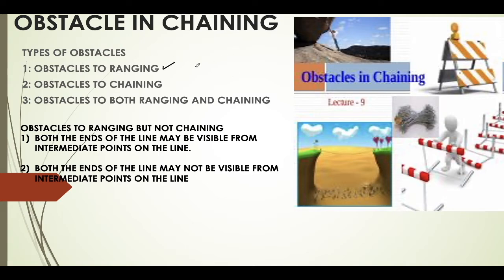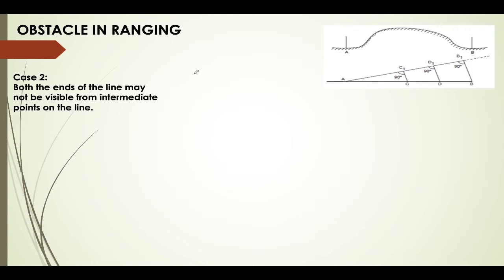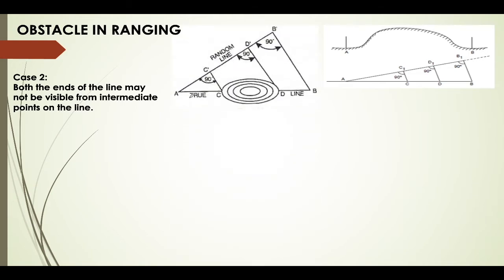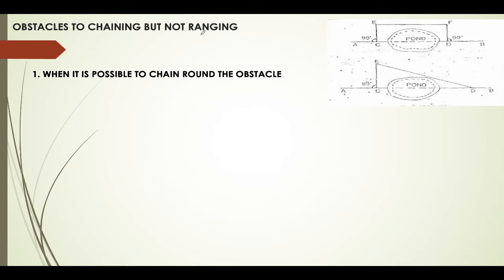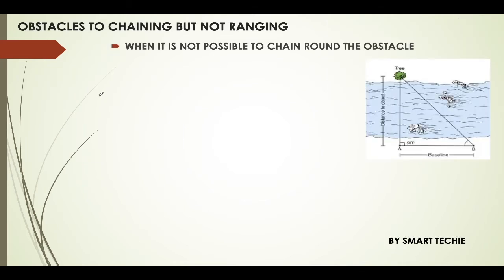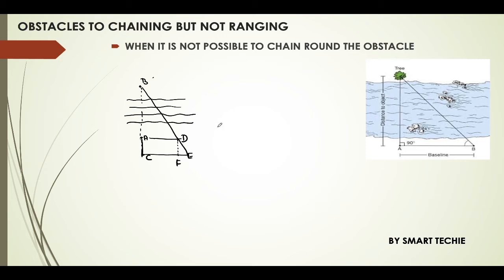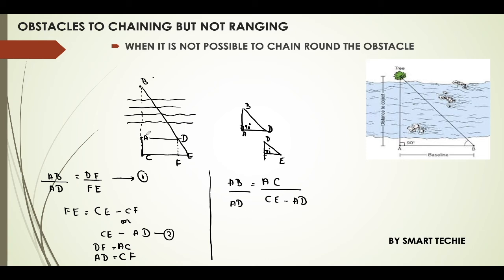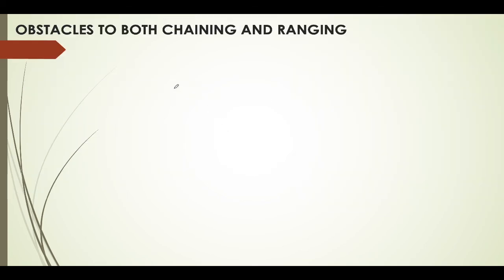LEC 09 ||OBSTACLE IN CHAINING|| OBSTACLE IN RANGING || OBSTACLES IN BOTH RANGING AND CHAINING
OBSTACLE IN CHAINING
OBSTACLE IN RANGING
OBSTACLE BOTH IN CHAINING AND RANGING

Hi I am DEEPA PATIL , welcome to our You Tube channel ( CIVIL ENGINEERING BY SMART TECHIE).In this channel we will cover all subject regarding civil engineering and explanation as per the syllabus . Our main aim is to help you on your journey to  a professional engineer.

Smarttechie# civil engineering# surveying# obstacles# chaining#